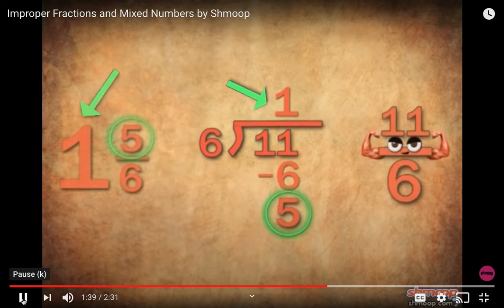Untitled: Jun 2, 2020 7:29 AM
Improper and proper fractions